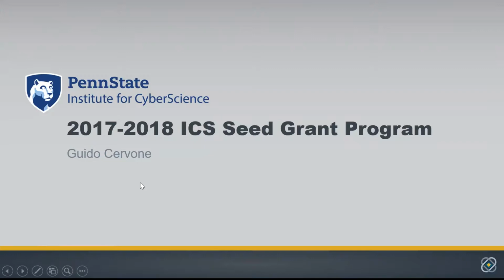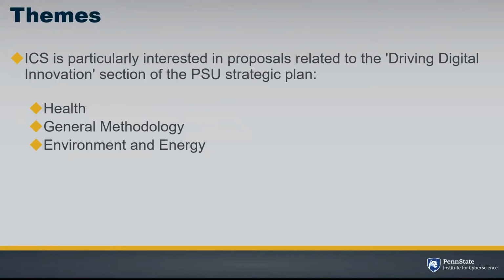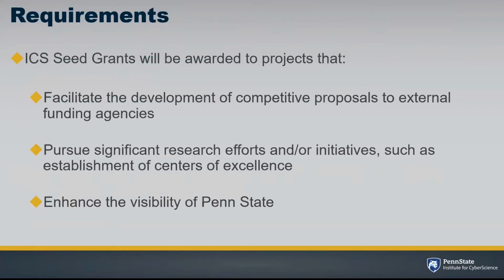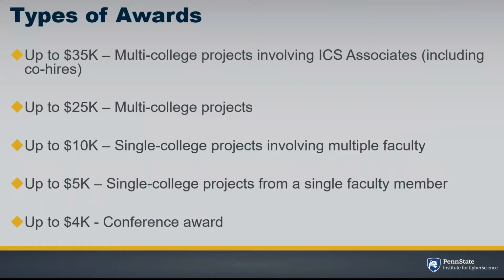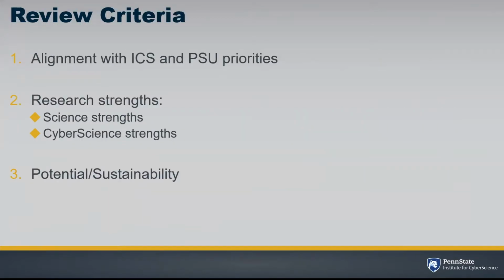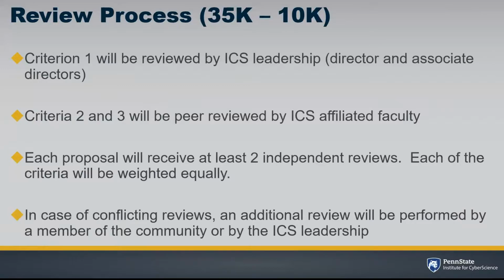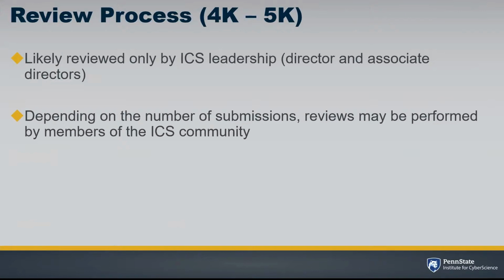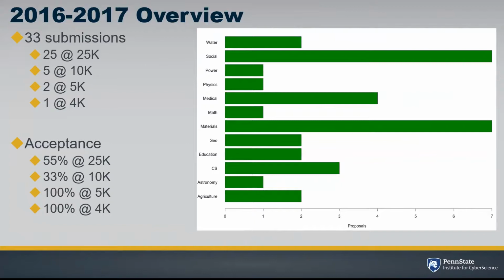2018 ICS Seed Grant Webinar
The 2018 ICS Seed Grant Program is open Dec. 4 2017 – Jan. 19, 2018. Through this initiative, ICS provides funding for promising computational and data-intensive research projects, with the aim of enabling researchers to apply for larger awards.

This webinar provides information for applicants to the 2018 ICS Seed Grant Program.